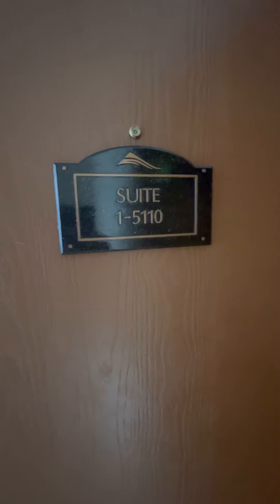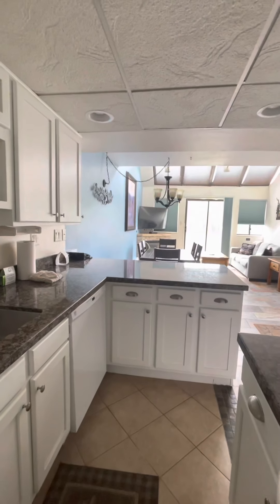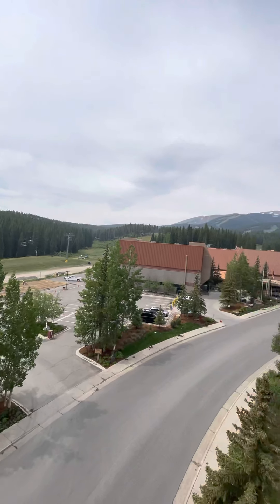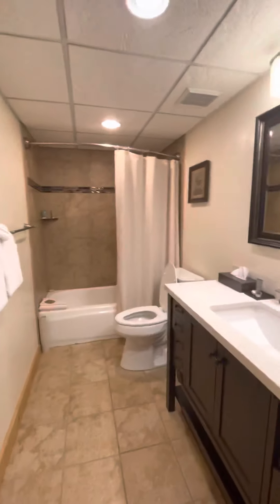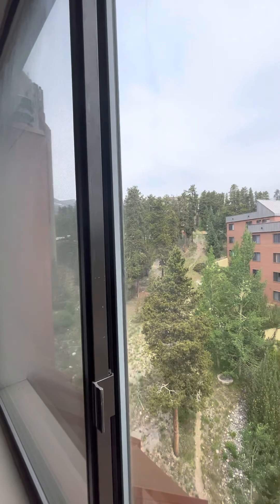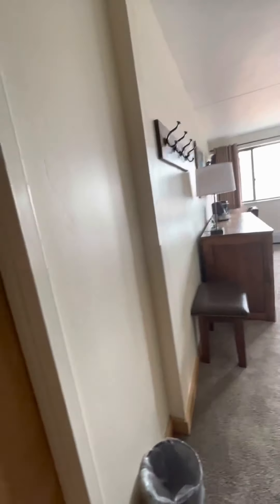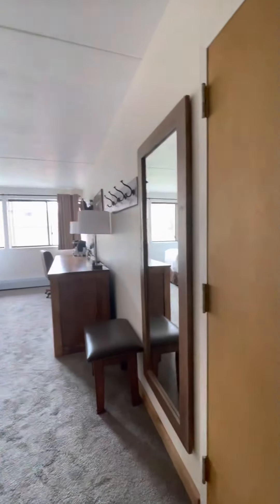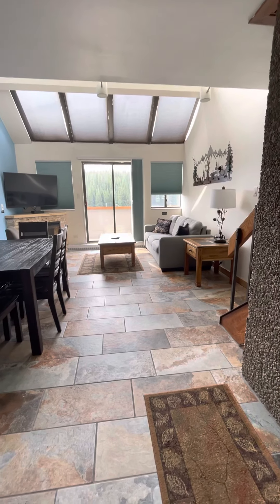Beaver Run 15110,11 and 12